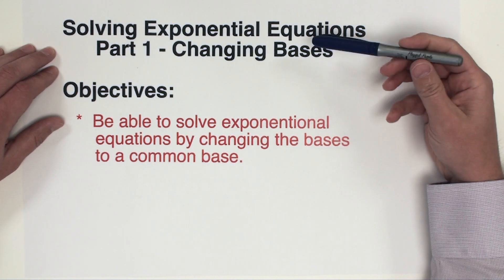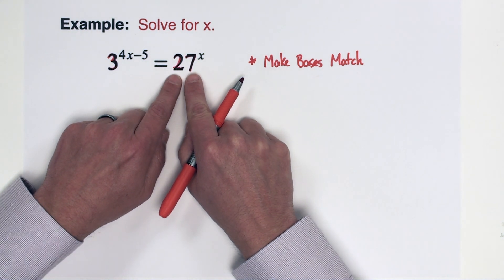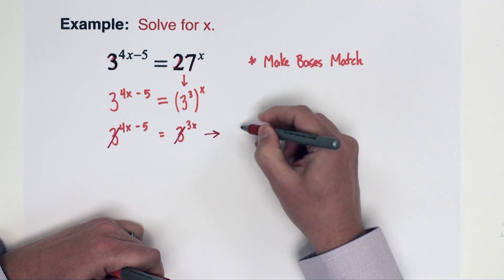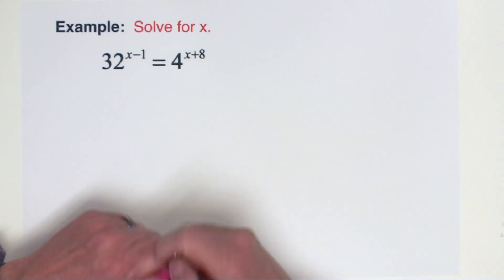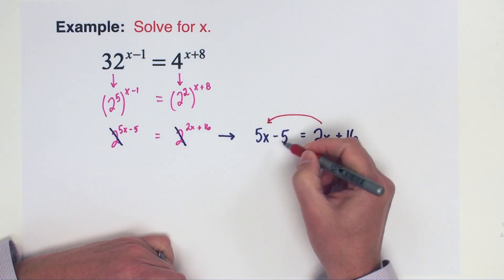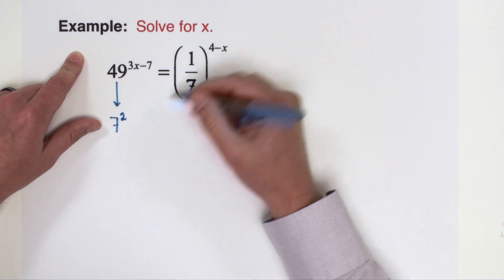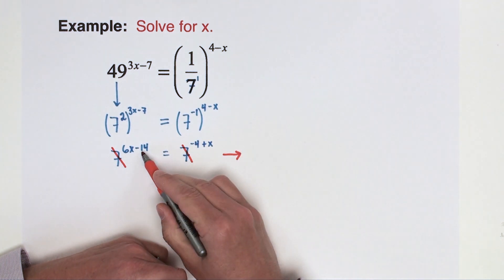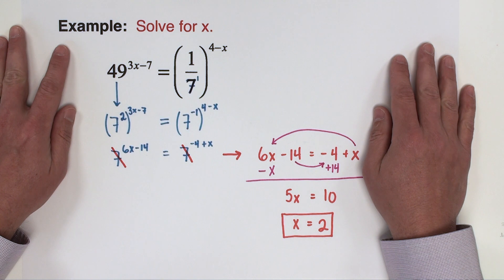SOLVING EXPONENTIAL EQUATIONS: Changing bases to a common base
This video is part of a series of videos exploring how to solve exponential equations. In part 1, you will learn how to change bases to a common base. Example problems include how to solve problems with a fraction.